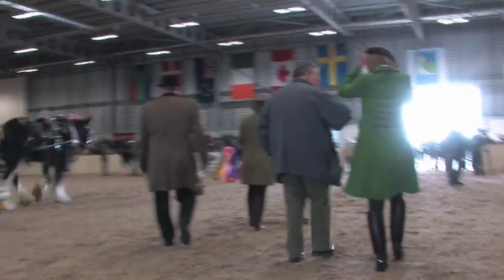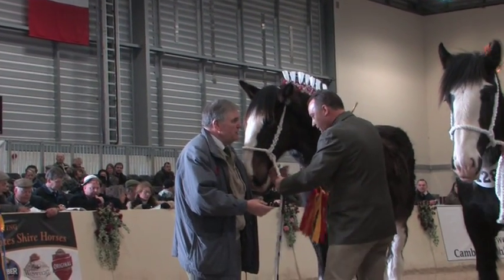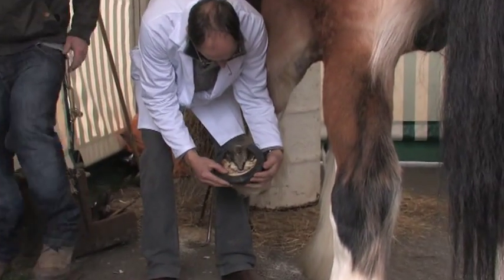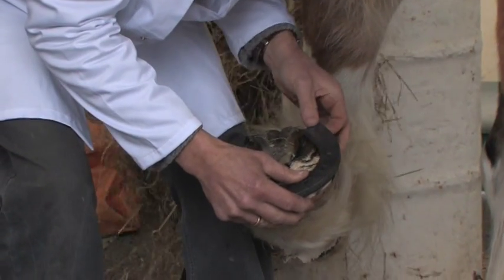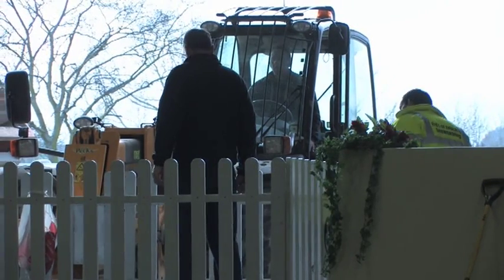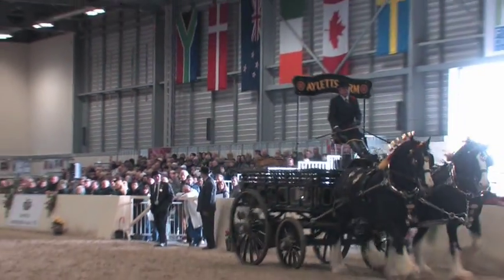The Official Shire Horse Society Video of the 2011 Spring Show - Part 4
This is the final part of the Shire Horse Society Spring Show 2011,   This covers the activities in and out of the arena on the Sunday.